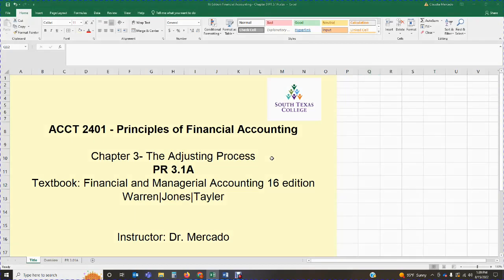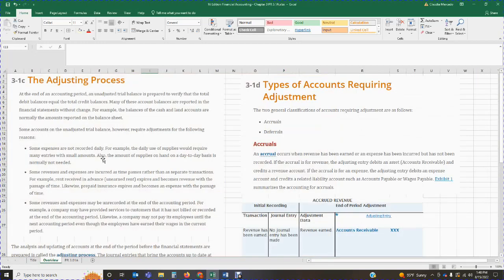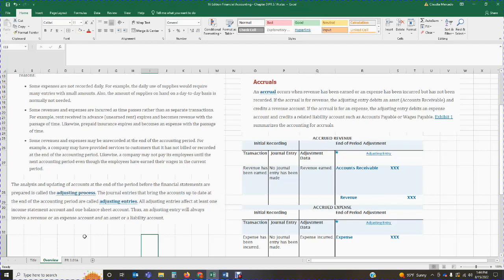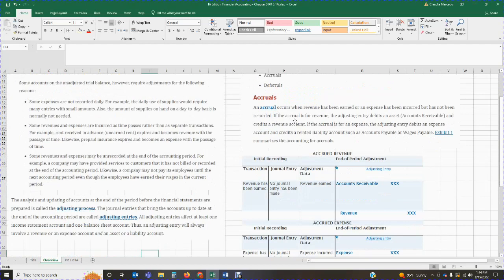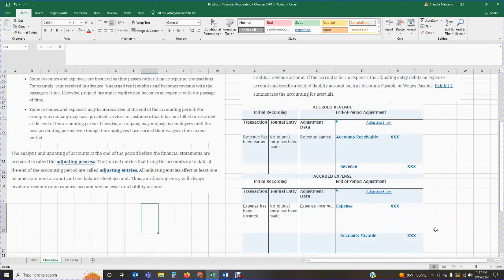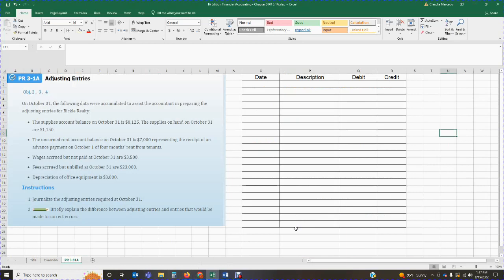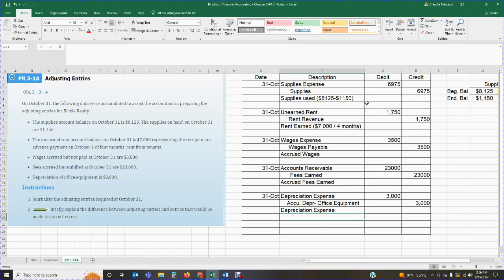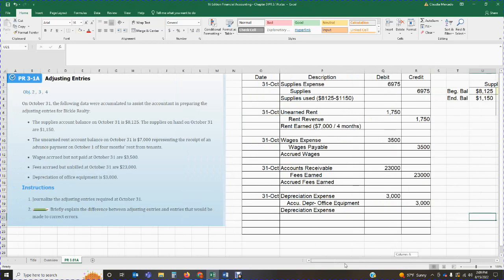ACCT 2401 16 Ed: Chapter3 PR3-1A